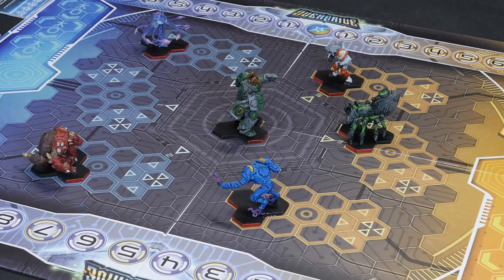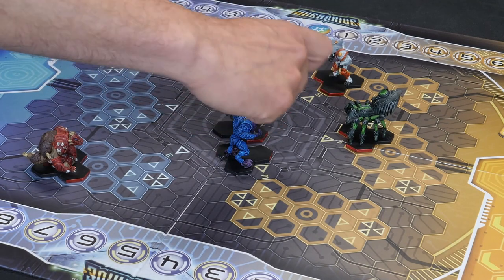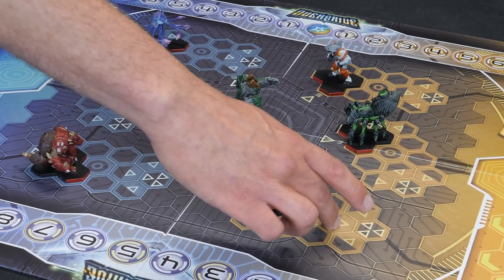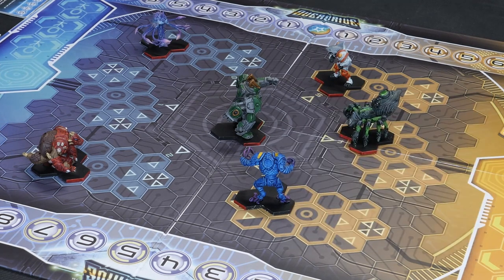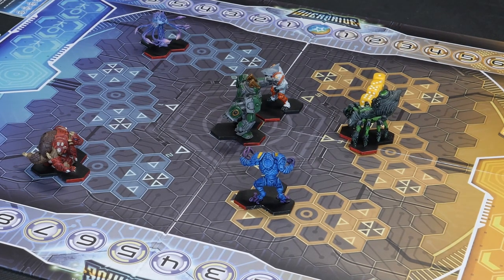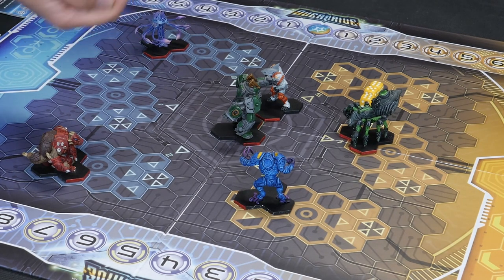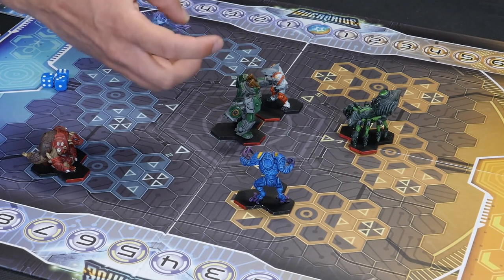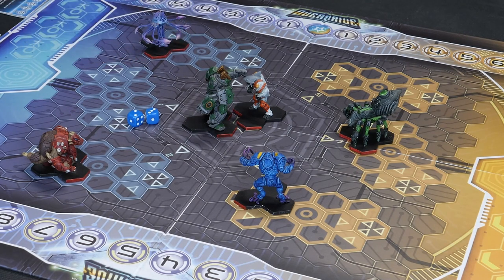How to Play OverDrive: Slamming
Get ready coaches for the ultimate arena sports game: OverDrive. In this video we teach you how to Slam your opponents.